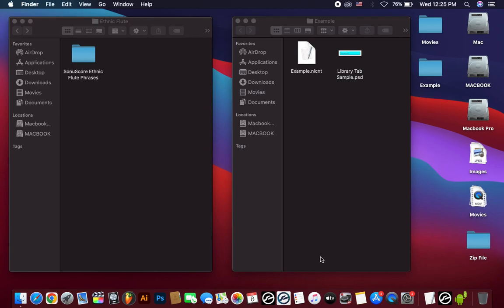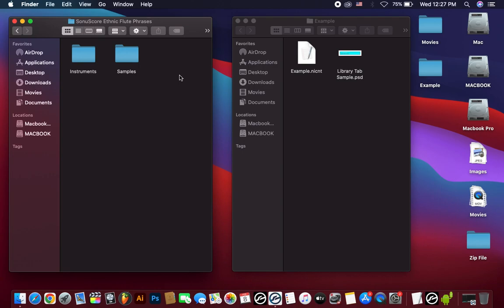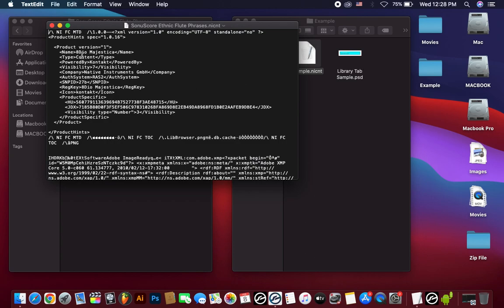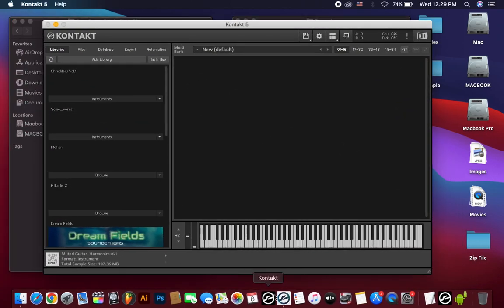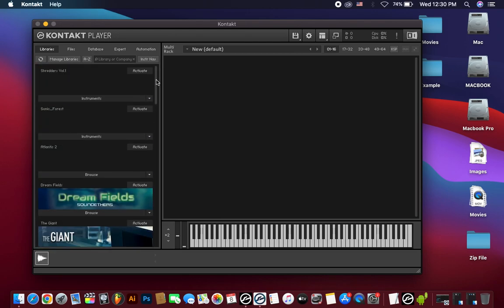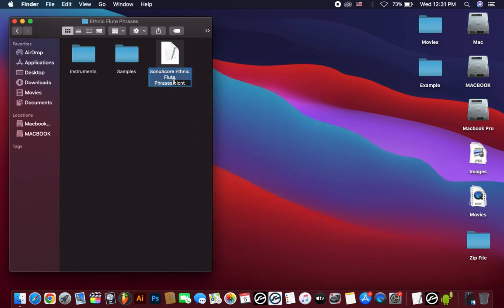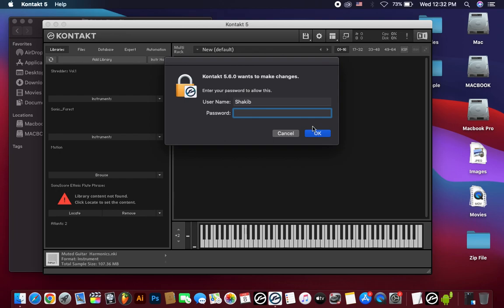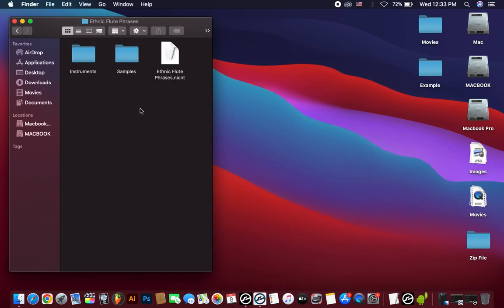Kontakt No Library Found - Kontakt Library Missing Fix Problem No NICNT File Download Macos Windows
Kontakt No Library Found
Kontakt Library Missing
Fix Problem No NICNT File Download

kontakt library missing,
kontakt library content missing,
add libraries in kontakt 6,
libraries not showing in kontakt 6,
how to add libraries in kontakt 5,
kontakt library not working,
kontakt library content not found,
kontakt library demo fix,
library manager kontakt 6,
download library kontakt 6,
delete kontakt library,
error - add library - kontakt,
kontakt library not registered,
already exists within the kontakt libraries tab,
kontakt 6 file not found,
kontakt library manager,
kontakt not showing libraries,
kontakt library not showing,
load library kontakt 6,
kontakt library not found,
kontakt library no sound,
kontakt 6 content missing,
add library kontakt 5,
kontakt library problem,
kontakt doesn't load library,
3rd party kontakt libraries,
third party kontakt libraries,
kontakt native instruments library,
kontakt 5 library not showing,
kontakt full library download,
kontakt 6 add libraries,
kontakt libraries not showing up

Watch my full video you will get the solution to fix this problem.
For Nicnt file please contact with me.